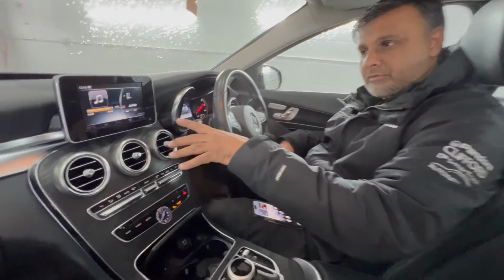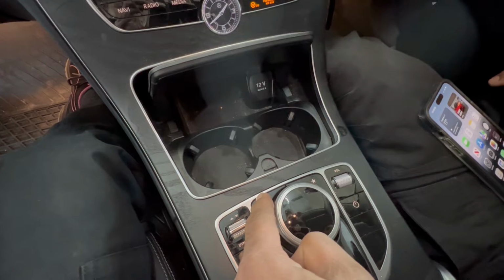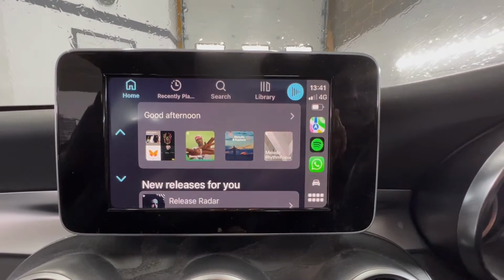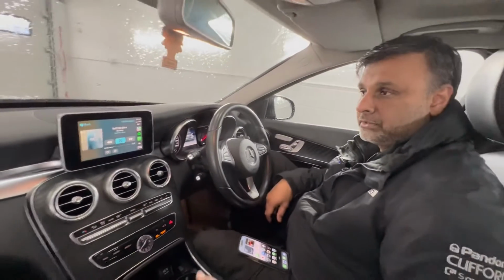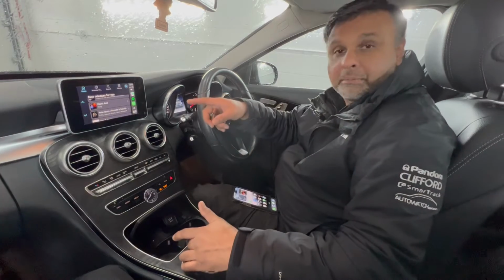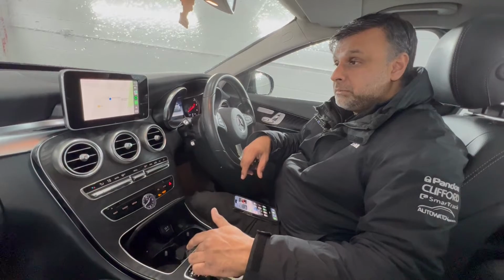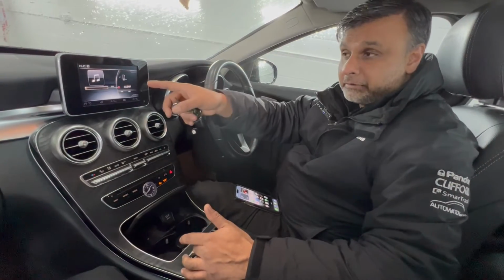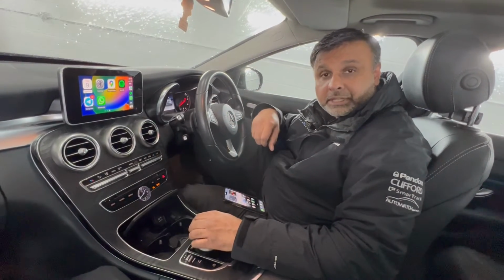Mercedes C Class - Car Play | NTG 5.0 | Android Auto | Dragon Car Audio | Fareham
This Mercedes C Class is fitted with a Car Play system. This works with the original Mercedes screen and selection wheel for an easy to use system.

--Contents—
0:00 – Intro
0:18 – Mercedes NTG 5.0 screen
0:43 – Car Play Menu
1:19 – Google Maps
1:51 – Factory Control Scroll Wheel
2:15 – Conclusion

Our What3Words location:  ///mess.dragon.dwarf

This is a Mercedes-Benz C-Class 4-door saloon from 2018. A 2-litre diesel for efficient road use.

Apple Car Play is a direct connection from iPhone to your car. Once connected your phone does not need to be used again as all menu options are available through the original car media scroll wheel.

Use Google Maps from your phone or Waze for the latest mapping. You can also use Spotify or stream Bluetooth music through the car speakers.